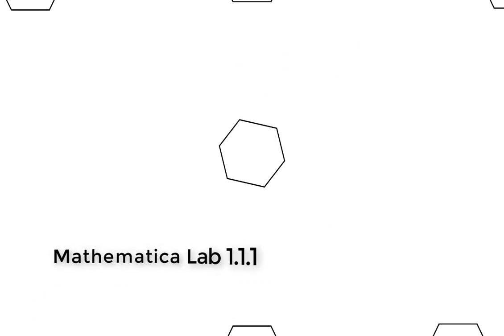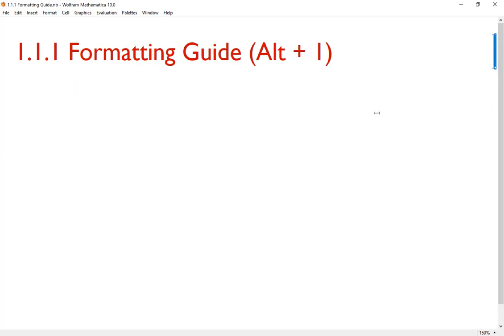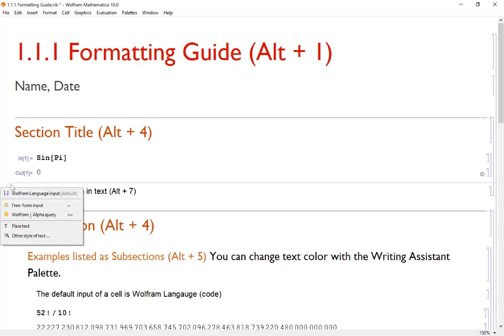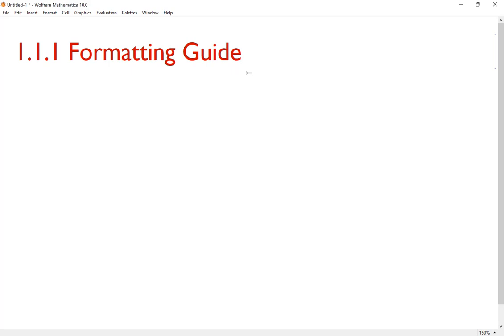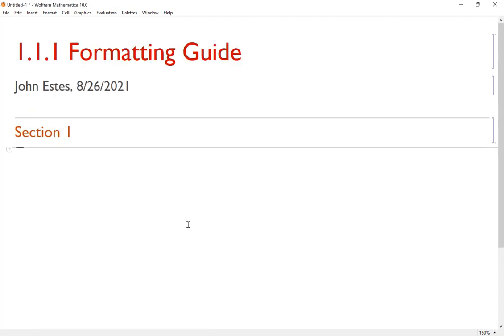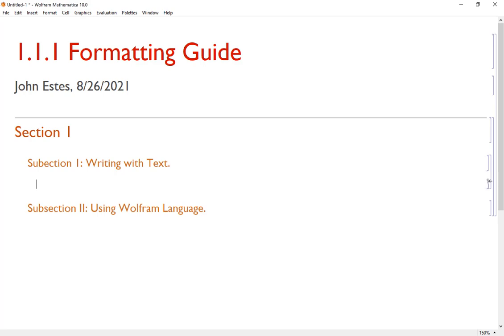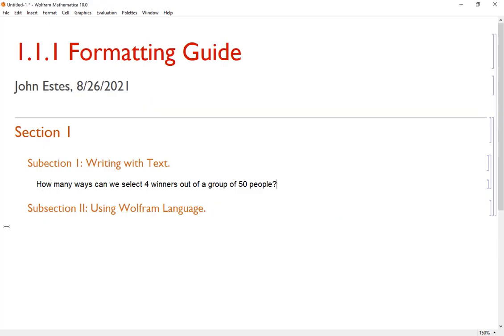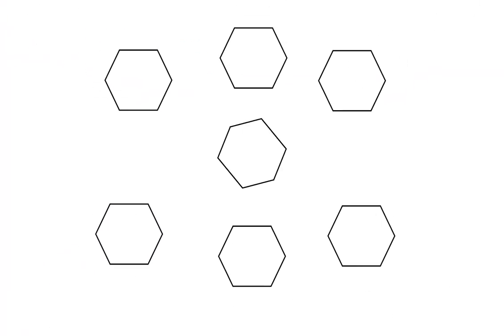1.1.1 Notebook Formatting Guide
Let's look at the often overlooked type setting option of Mathematica notebooks. Knowing basic formatting makes all of your Mathematica projects make more sense.

This is lab 1.1.1 from our Mathematica Lab Manual at Belhaven University.